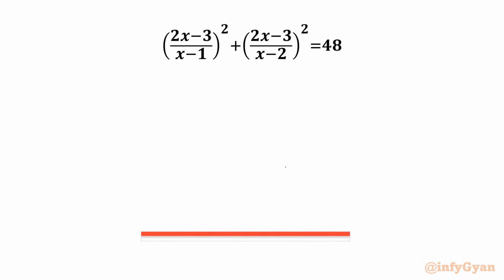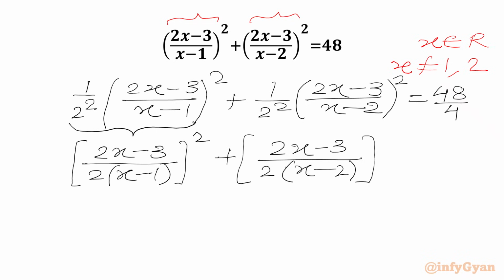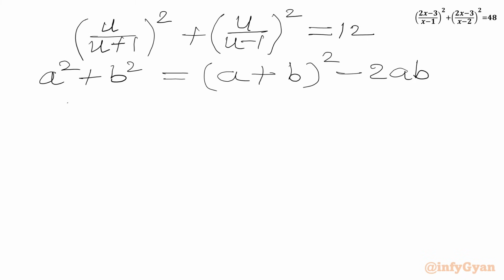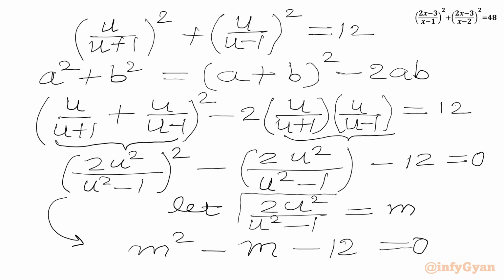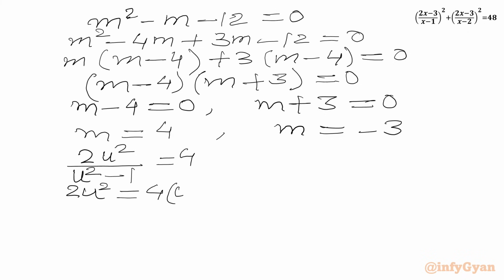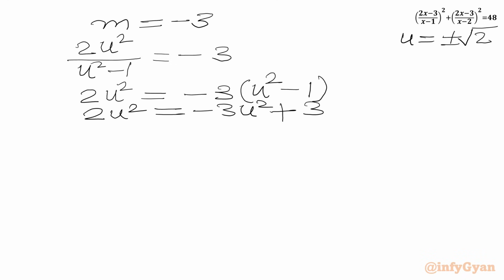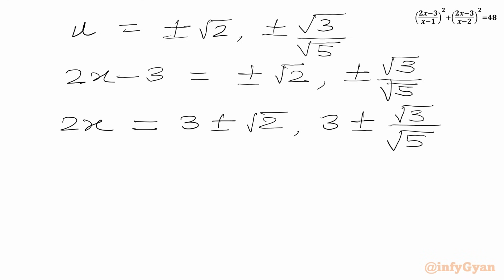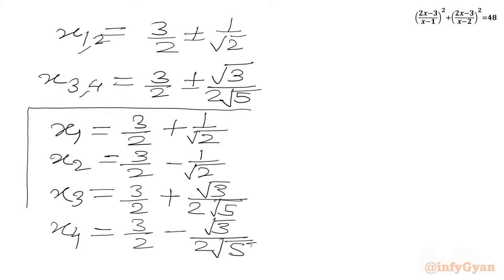Solve Amazing Algebraic Equation Like A Genius | Give It a Try!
In this algebraic video we will be solving an amazing algebraic equation in an easy-to-understand way, making this video an excellent resource for beginners looking to build a strong foundation in algebra. This video breaks down complex concepts into manageable steps, ensuring viewers can confidently tackle algebraic equations with newfound ease.

In this tutorial, you'll learn:

1- Fundamental concepts and definitions of algebraic equations
2- Step-by-step demonstration of solution
3- Common pitfalls and how to avoid them
4- Expert tips and tricks for solving problems quickly and accurately
5- Practice problem with detailed solutions